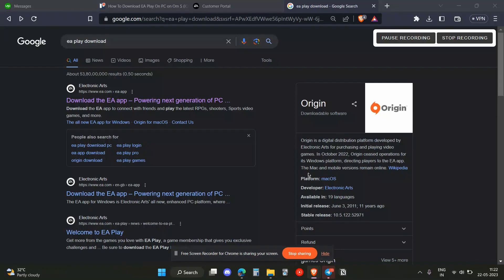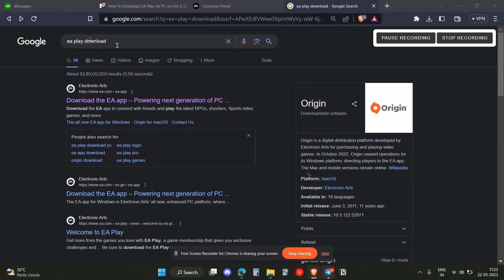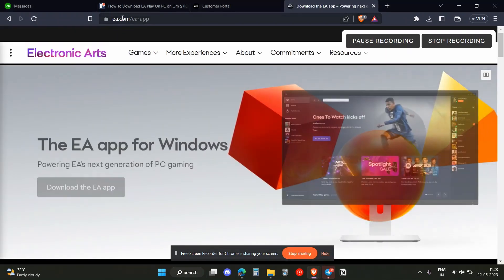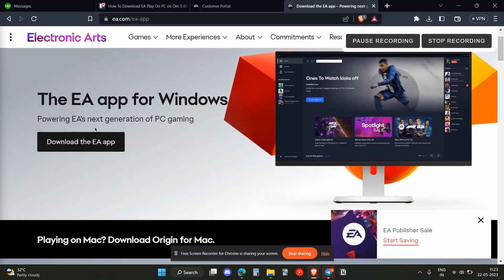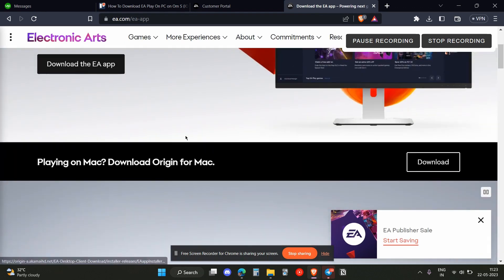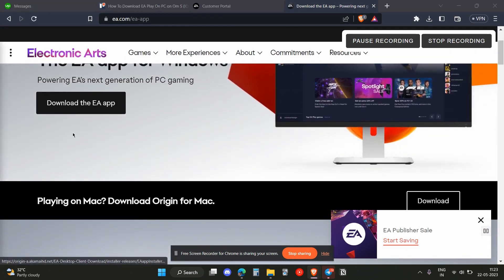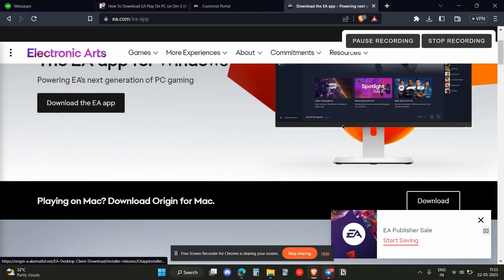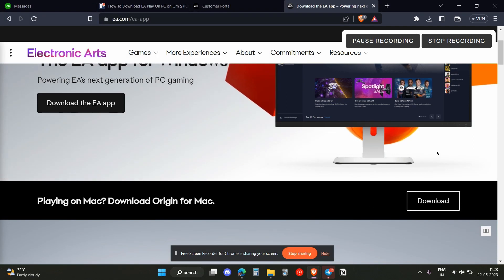How To Download EA Play On PC (2023)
How to download EA Play on PC is covered in this video.